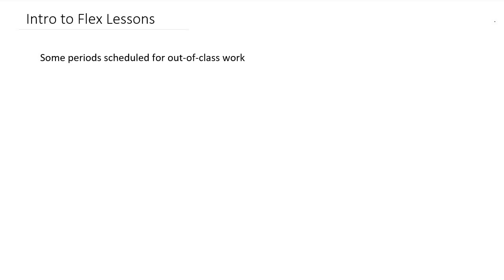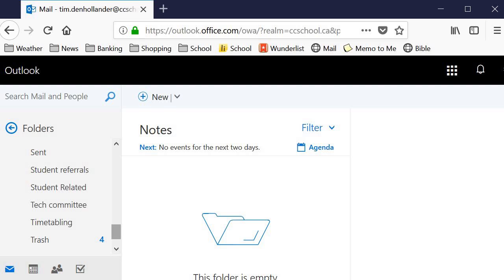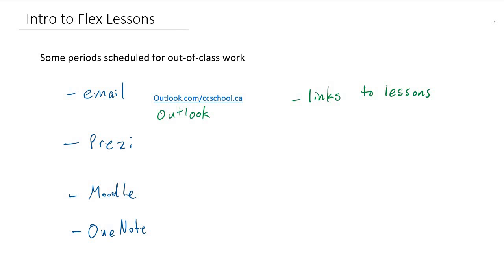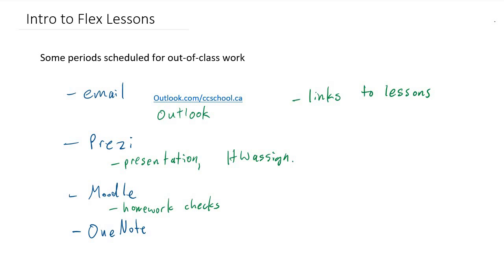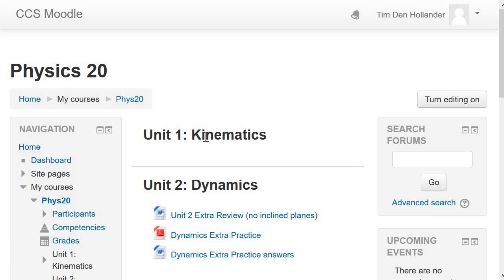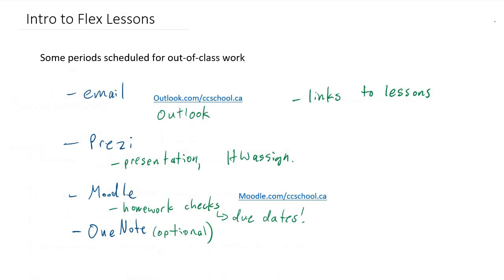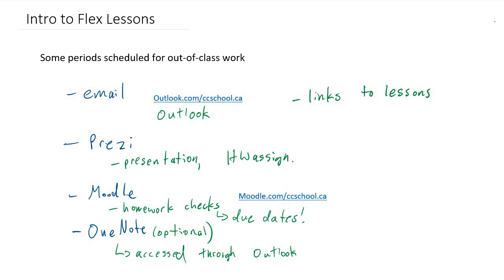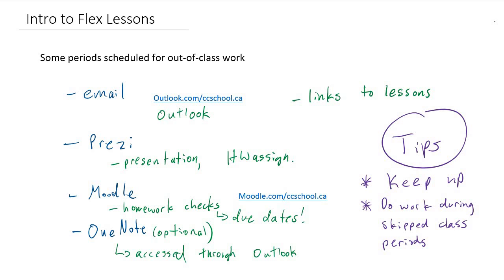Physics 20 Intro to Flex Lessons